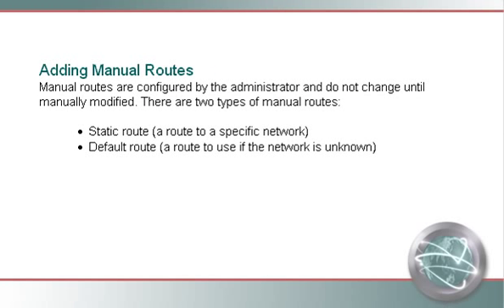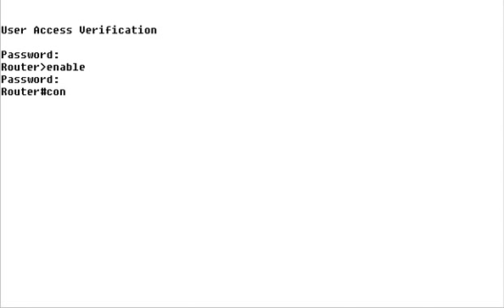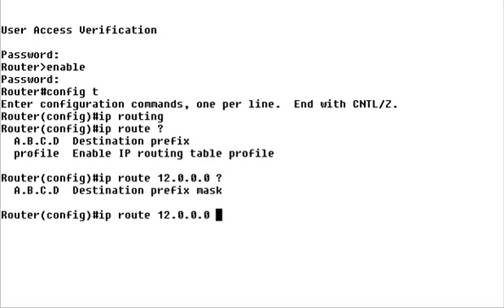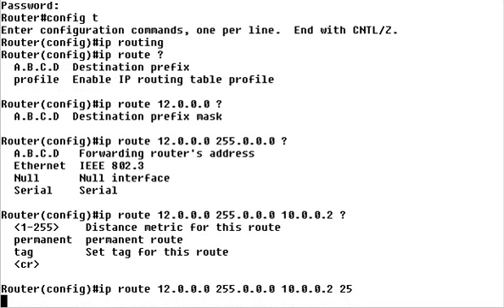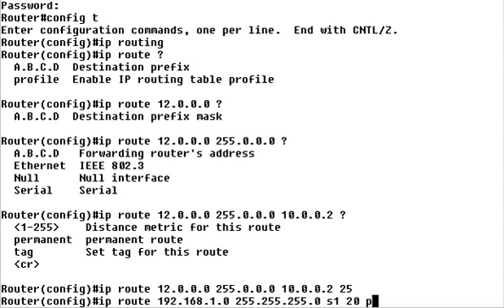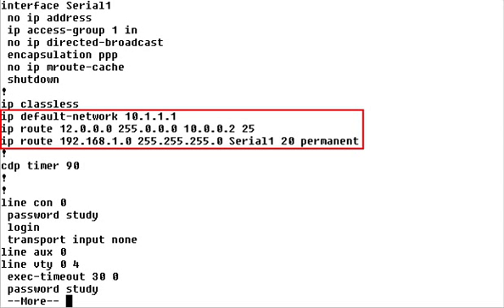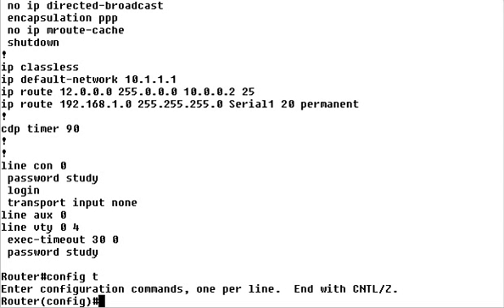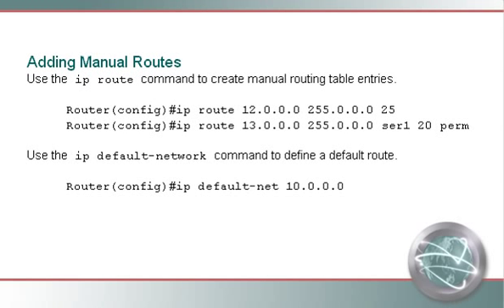Configuring Static Routes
Static or Manual Routes